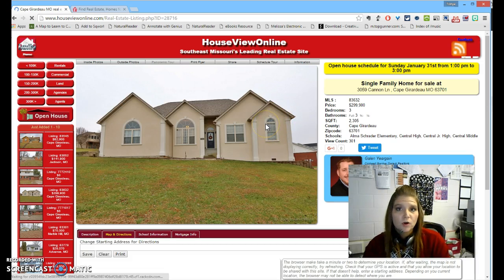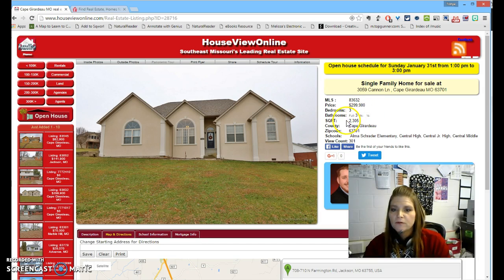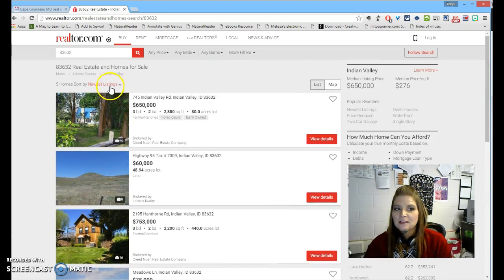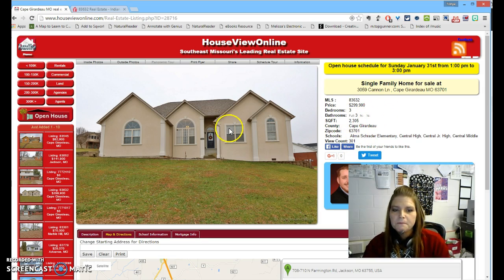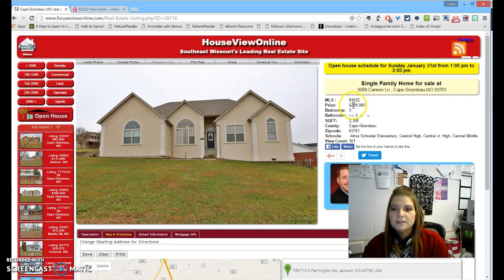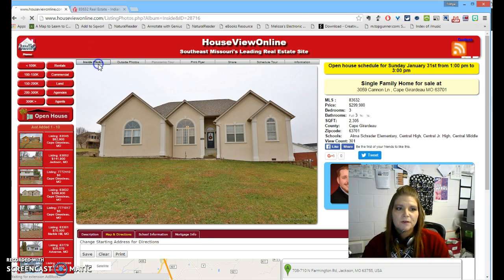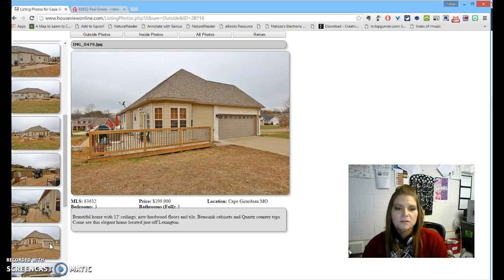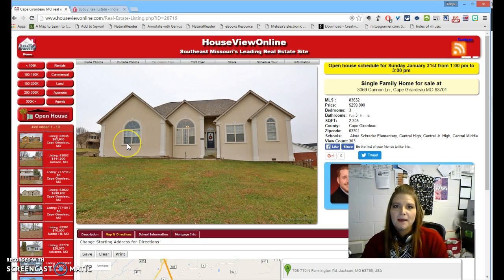Real Estate Project ACA